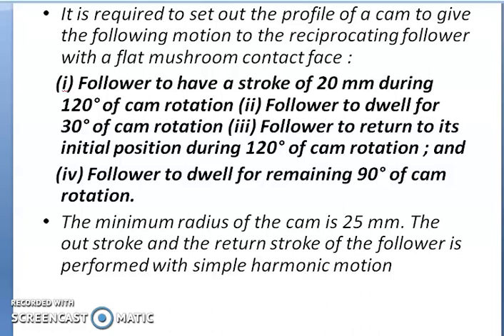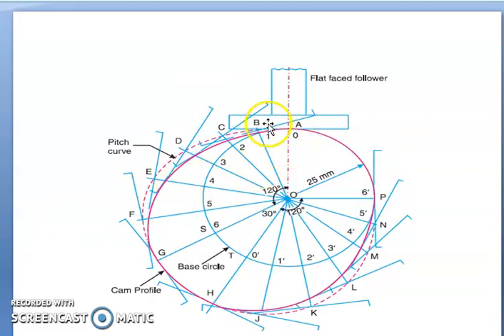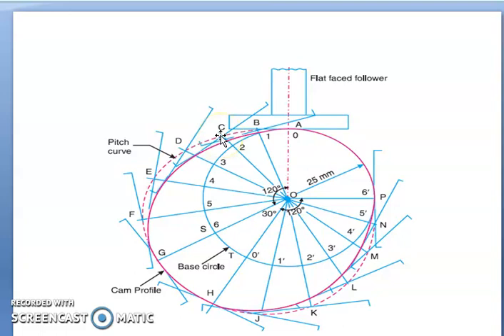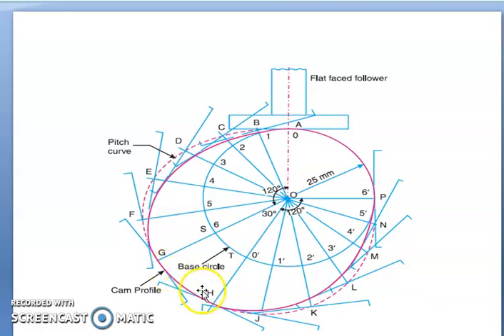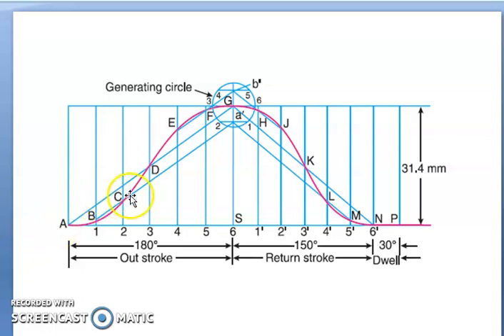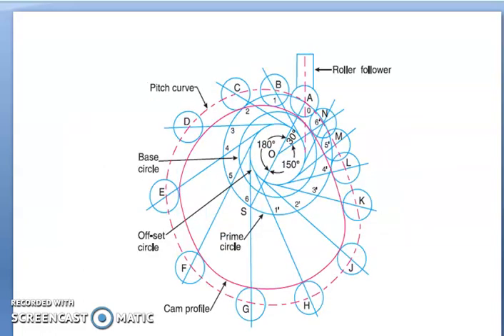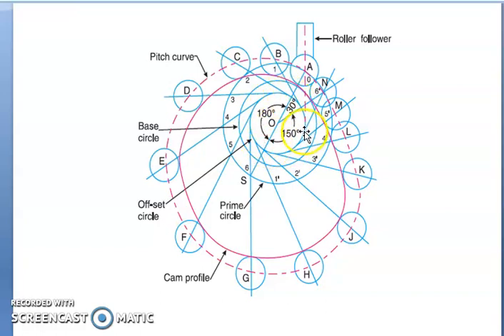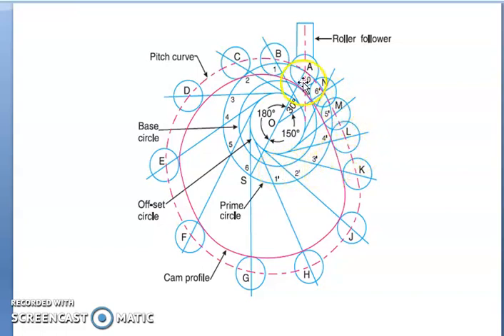cam profile part2